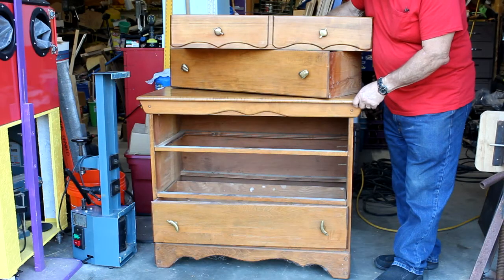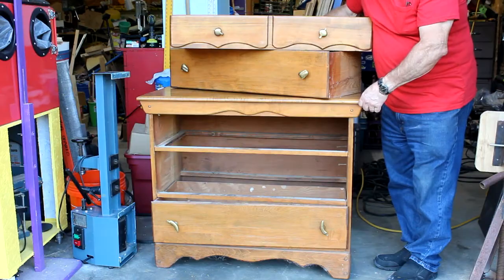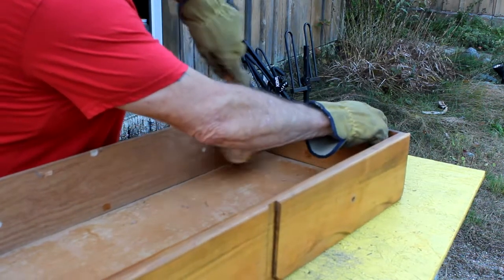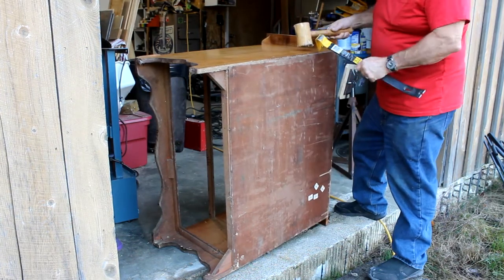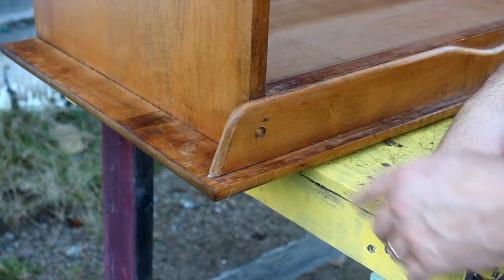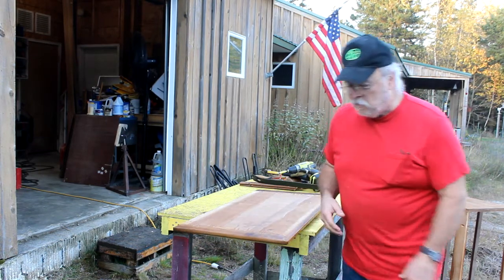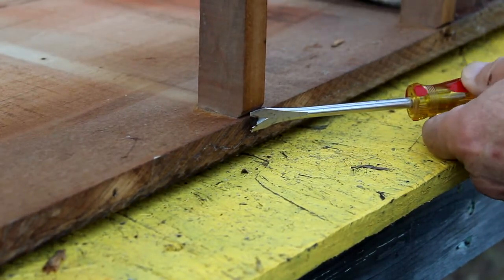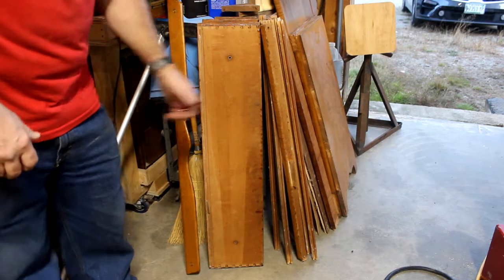(S-5 Ep-29) Reclaiming Wood from Old Furniture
Here at Downeast Thunder Farm, we try our best to not waste anything and to get as much use out of items and materials as possible. This video is about how I typically go about reclaiming wood from old furniture, avoiding any damage to the wood during disassembly to achieve a higher yield of the material. The wood salvaged from this operation will be sorted and stored until it can be re-purposed for use in other projects.

If any music is used in this video: All music used is from the YouTube Music Library.